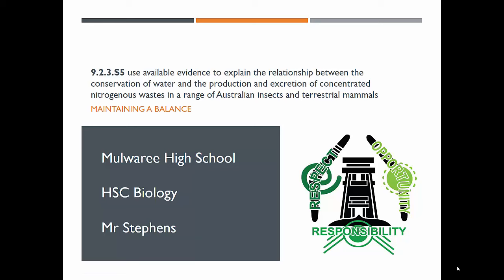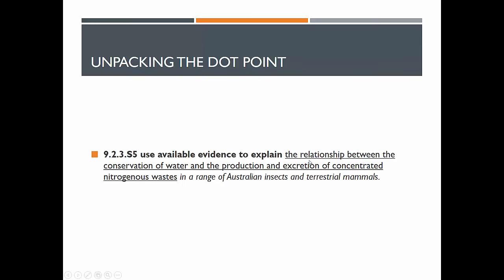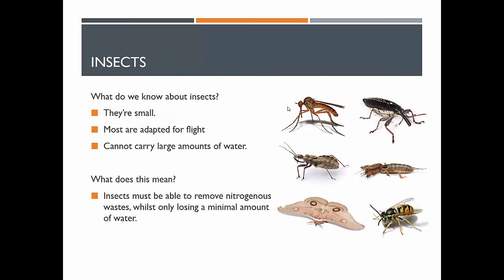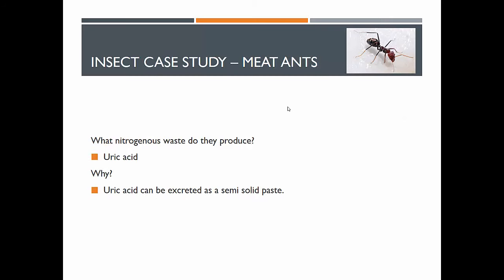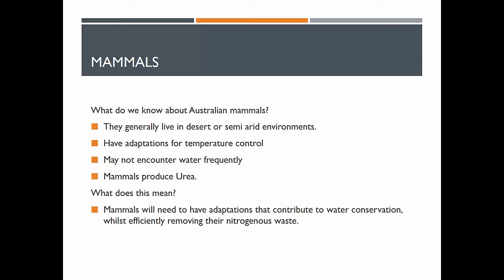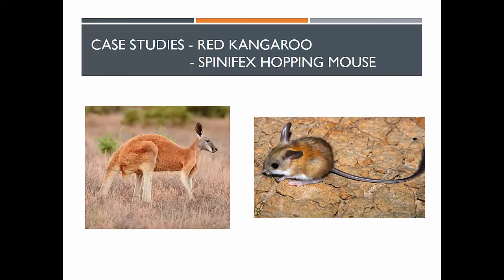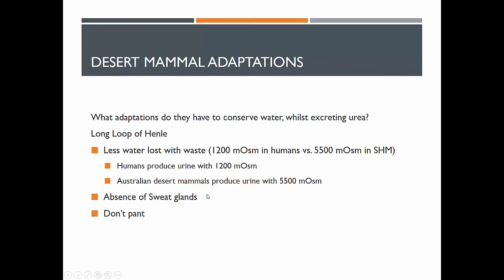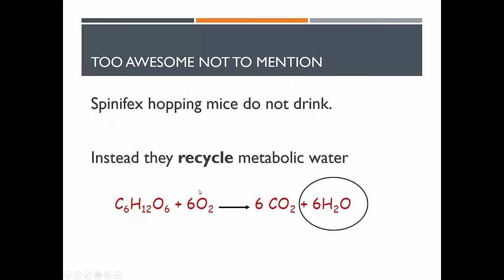MHS HSC Biology - Relationship between conc. of water and nitrogenous waste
9.2.3.S5 use available evidence to explain the relationship between the conservation of water and the production and excretion of concentrated nitrogenous wastes in a range of Australian insects and terrestrial mammals